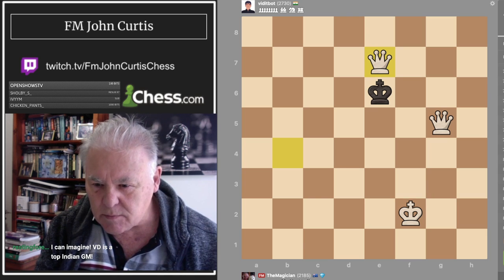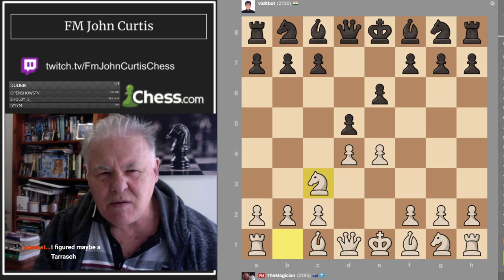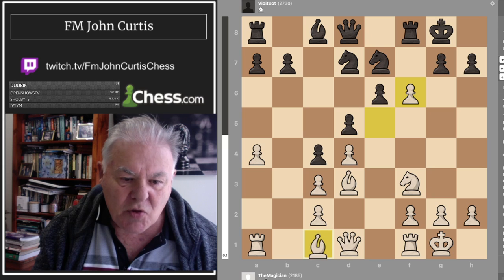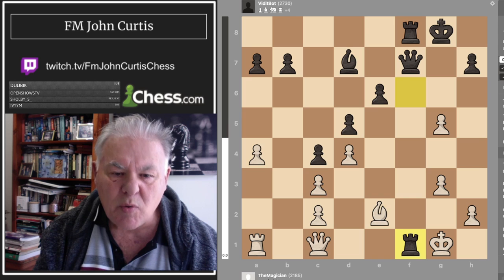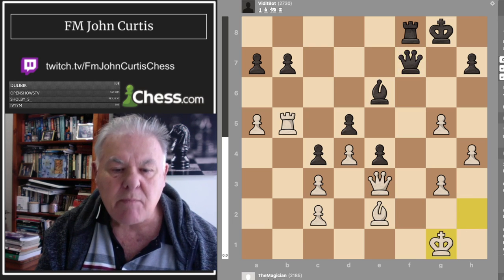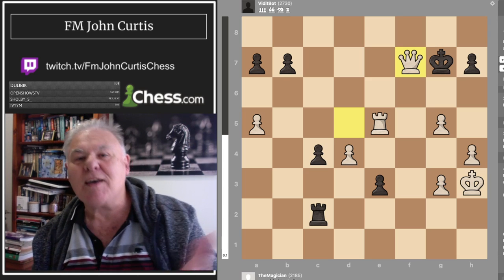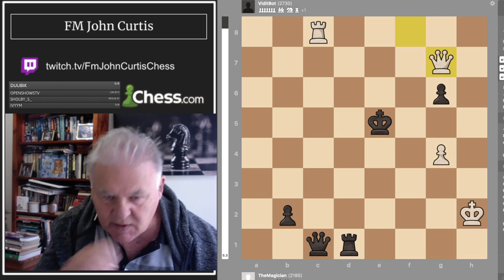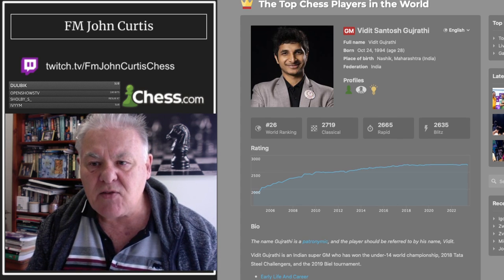SuperGM VIDIT A.I.Bot 2730 mated by TheMagician 86 moves?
SPECIAL THANKYOU and Blessings to the KANETKAR Family for Donation I used to buy Kidney Cancer Victim a tiny lifeline.
Opening-
White FM John Curtis (TheMagician)
Chess.com SuperGM Vidit Bot 2730 (Vidit NO26 in World!)
Vidit Gujrathi is an Indian super GM who has won the under-14 world championship, 2018 Tata Steel Challengers, and the 2019 Biel tournament. THIS GAME HAS EVERYTHING!!
A Super Chess Skool Lesson in this game incorporating Opening and Middlegame Strategies-Identifying Pawn Piece Structure setups and their influence on positional and tactical play and Strong Middle Endgame techniques all displayed for your chess enjoyment.
STEP BY STEP ANALYSIS HOW YOU CAN PLAY LIKE A GRANDMASTER
Support by using this access link when renewing or upgrading your Chess.com membership [chess.com]